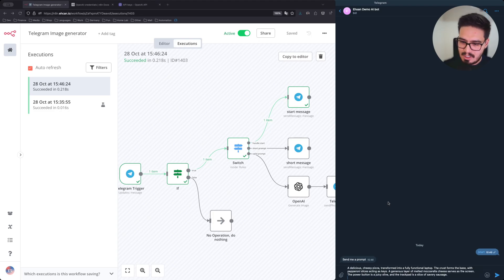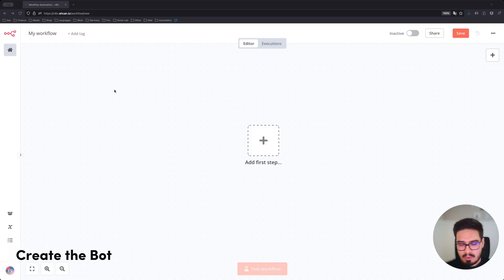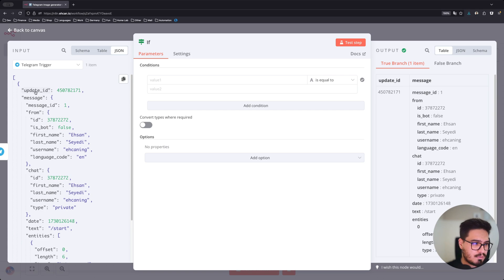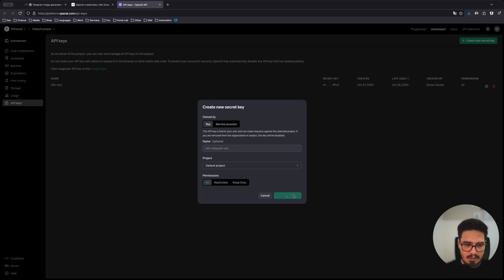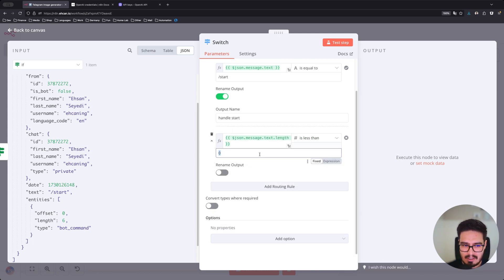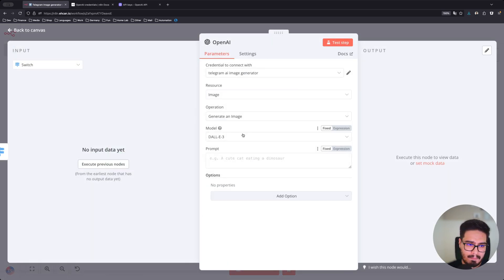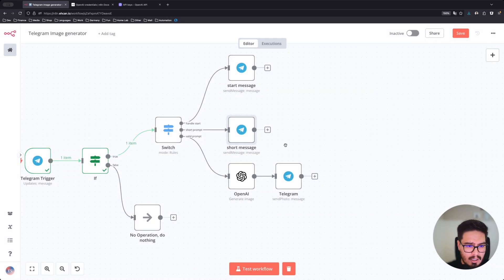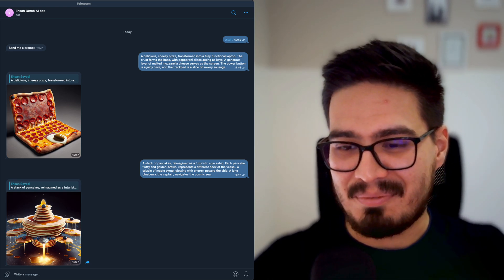Want to Turn TEXT into IMAGE? Build your Telegram Bot Now with n8n!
Turn your wildest ideas into art instantly with this AI image generator bot on Telegram.
In this video, I'll show you how to create a custom AI image generator bot on Telegram using n8n. Imagine describing an image and seeing it come to life within seconds!

📚 Resources:
⏰ Chapters:
0:10 - Intro
0:37 - Create Telegram Bot (Optional)
0:59 - Create the Bot
6:04 - Demo